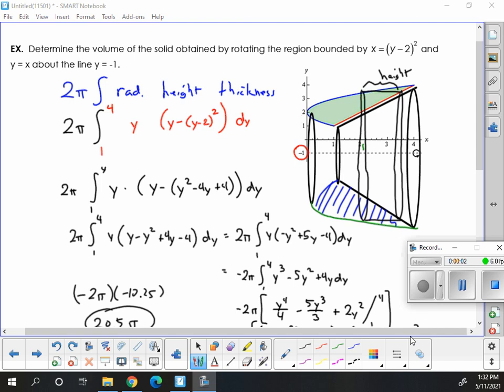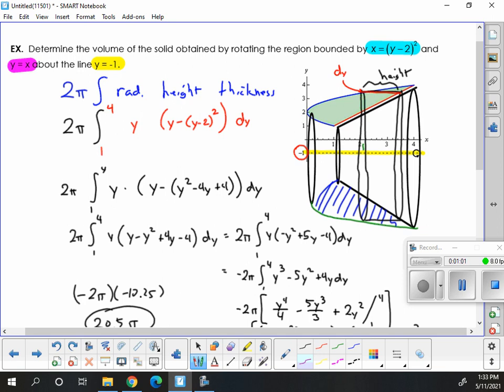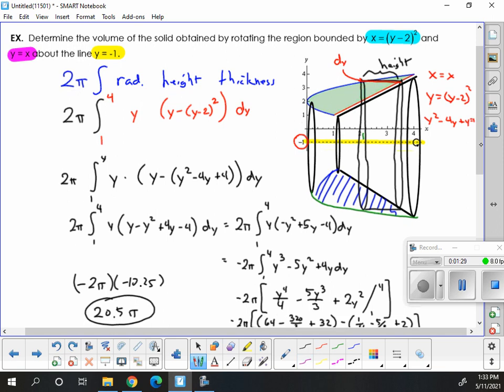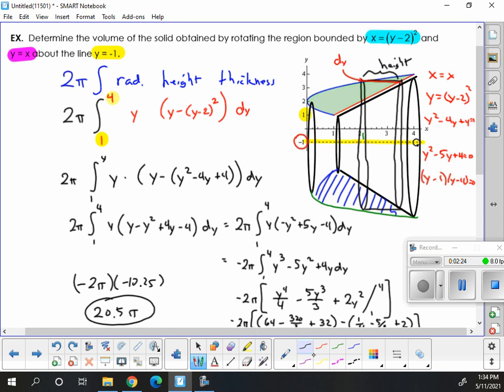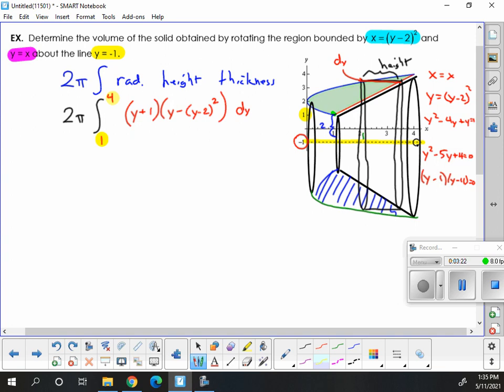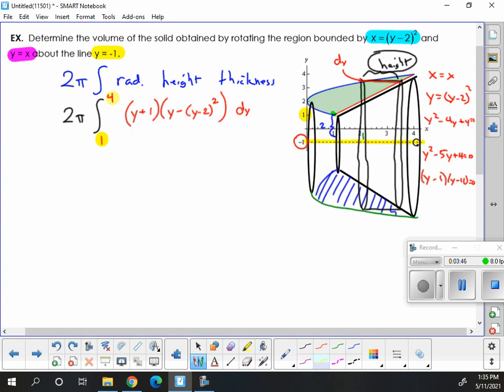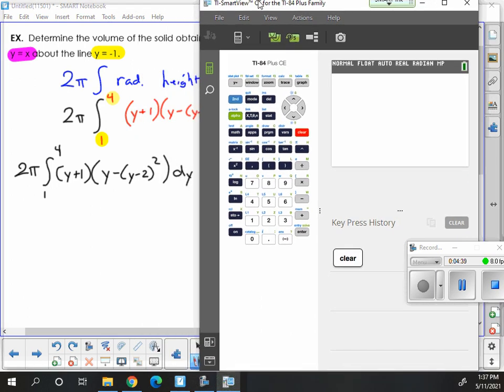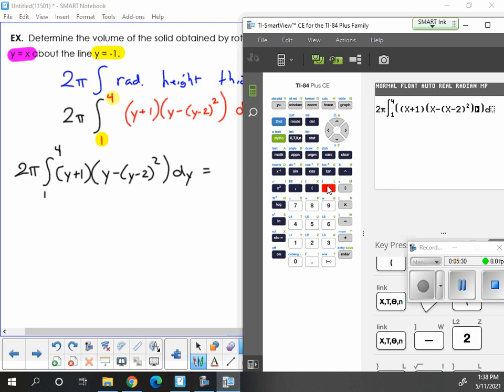Volume using Shells Integral applications